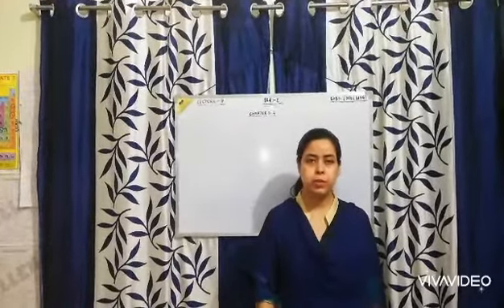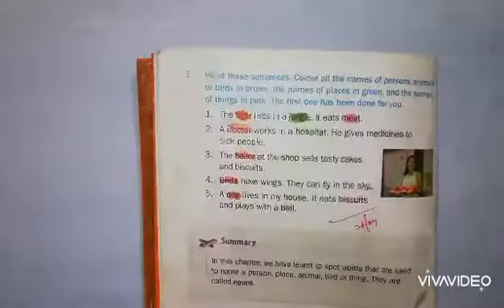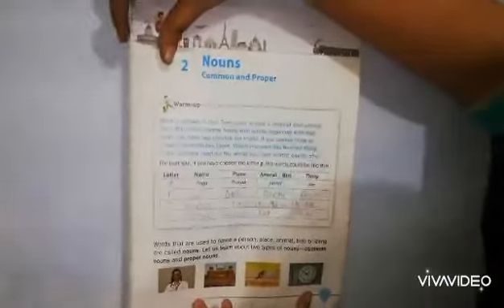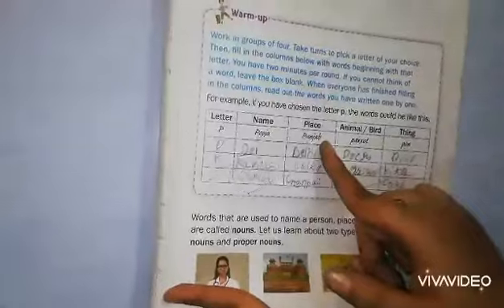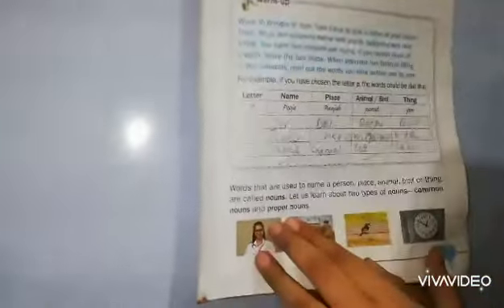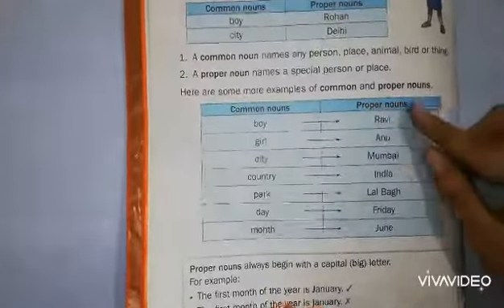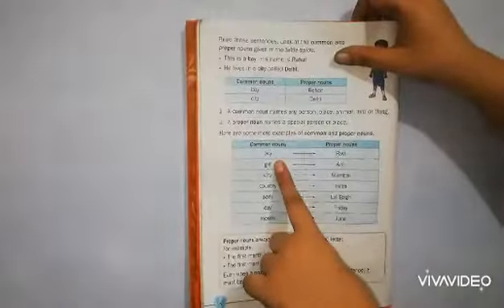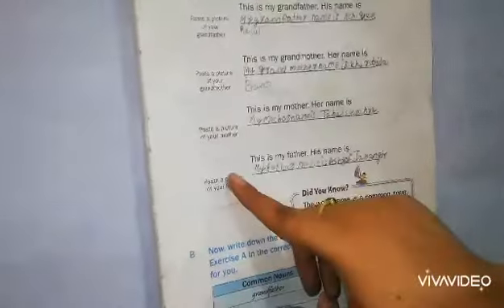Lecture_7_Class 1 ( English Language )